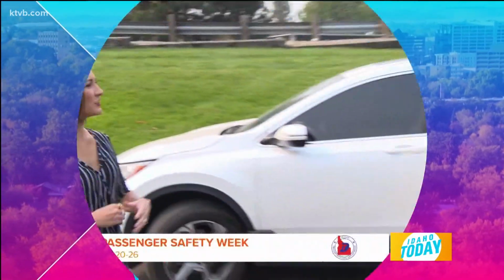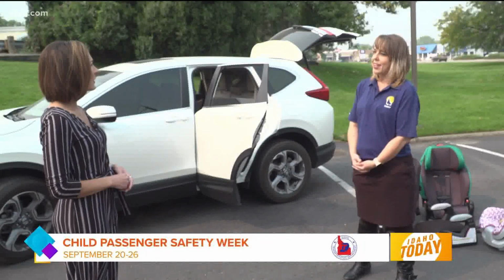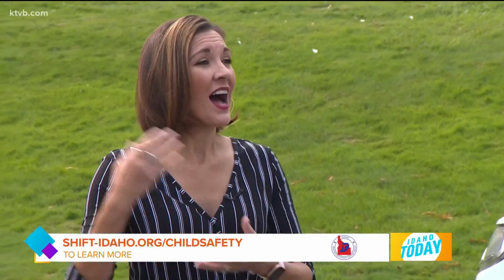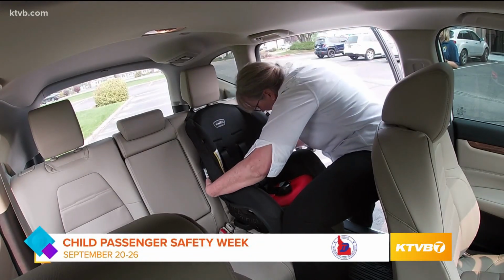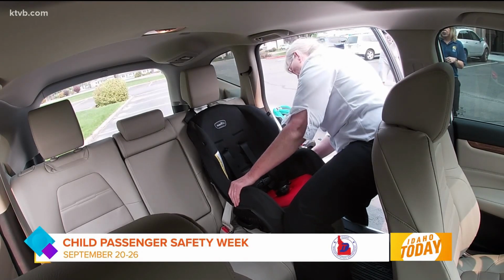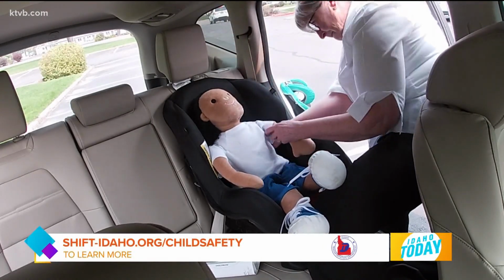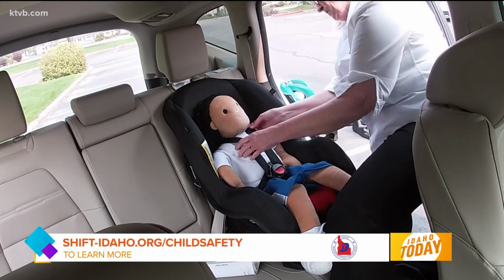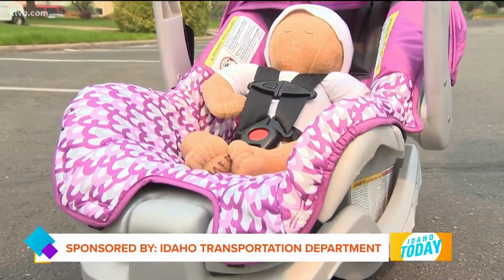Idaho Today: This week is National Child Passenger Safety Week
The Idaho Transportation Department tells us the do's and don'ts for installing car seats.